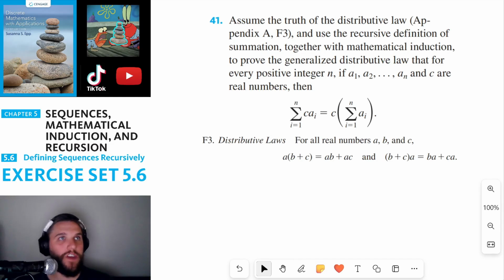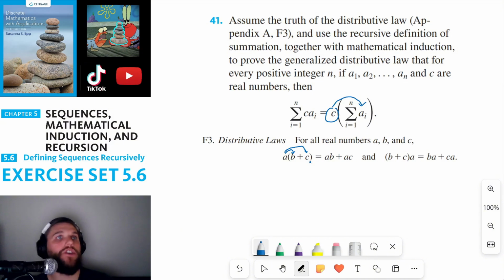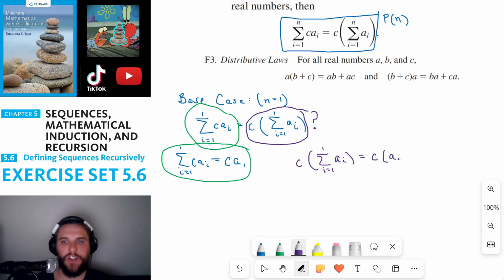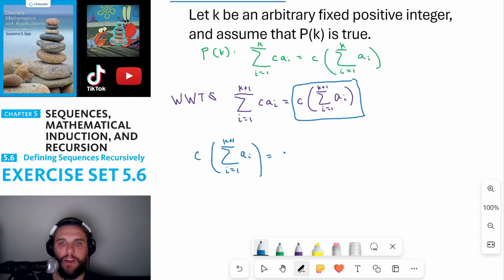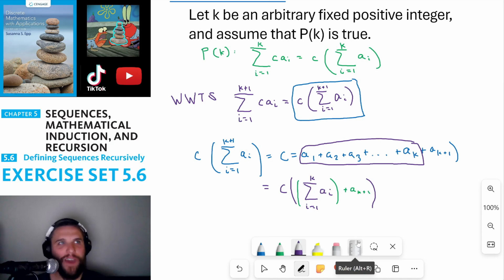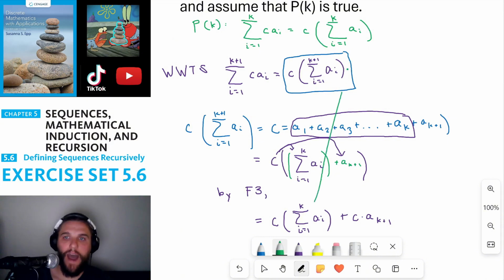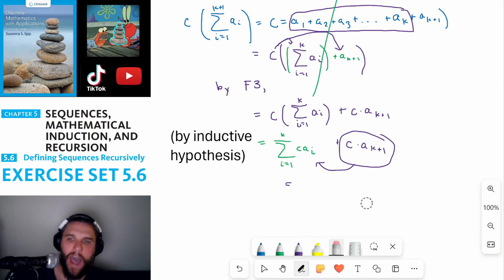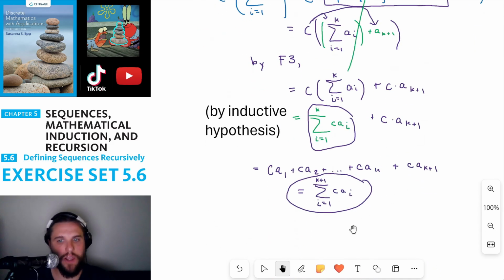(5.6.41) Proving the Generalized Distributive Law Using Mathematical Induction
In this presentation, I discuss how to prove the generalized distributive law for summation using mathematical induction. We start by understanding the distributive law, which states that a times the sum of two terms can be expressed as the sum of the individual products. Specifically, for any real numbers a, b, and c, the law allows us to rewrite a times (b + c) as ab + ac. However, it is crucial to note that this law applies only to two terms, so we cannot simply distribute a across multiple terms in a summation without careful consideration.

To illustrate this, we will focus on proving that for every positive integer n, the equation involving summations holds. We define P(n) to represent the statement we aim to prove. The proof starts with the base case when n equals 1. Evaluating both sides of the equation for this case reveals that they are equal, confirming that P(1) is true.

Next, we proceed to the inductive step. We assume that P(k) holds true for some arbitrary positive integer k. The goal is to show that P(k + 1) is also true. We begin by expanding the summation on the right-hand side for k + 1, pulling out the last term from the series. This results in two separate components: one being the summation from 1 to k, and the other being the last term, a_k + 1.

At this point, we apply the distributive law. By treating the summation as a single entity, we can distribute c to both components, allowing us to rewrite the expression using our inductive hypothesis. This step is crucial, as it connects our current proof to the established truth of P(k).

Finally, we rewrite the entire expression into a single summation. By demonstrating that the left-hand side of our target equation matches the right-hand side, we complete the inductive proof. Consequently, we conclude that P(n) is valid for all positive integers n, reinforcing the correctness of the generalized distributive law in summation.